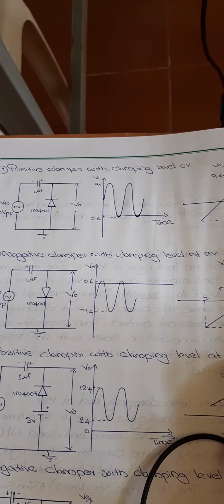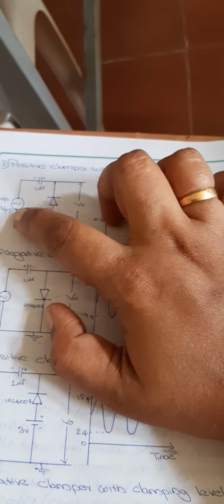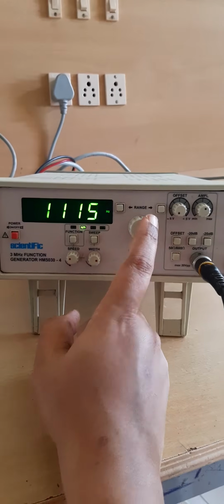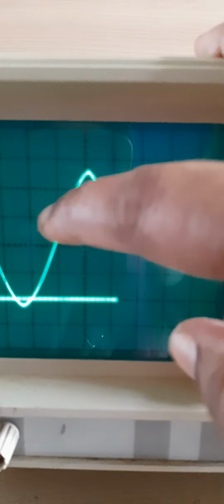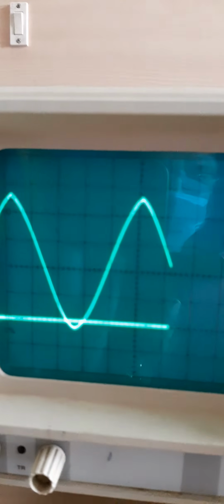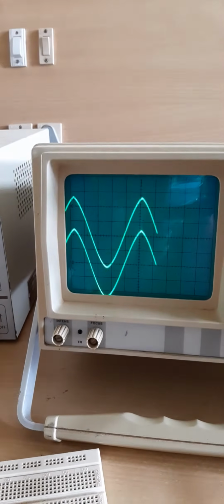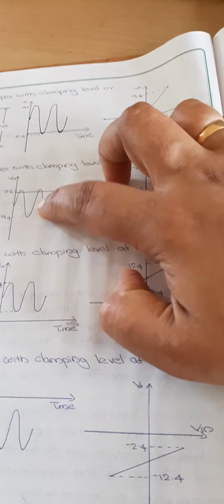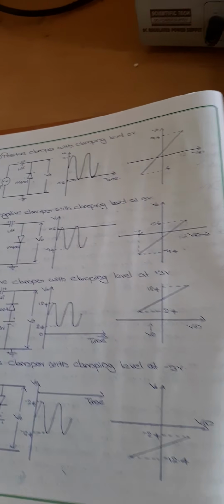positive clamper circuit and negative clamper circuit experiment